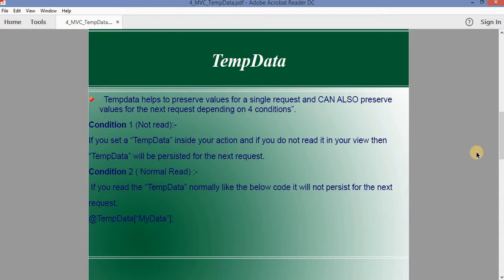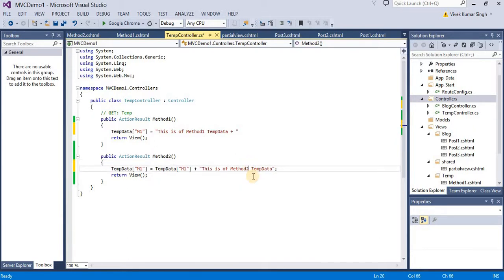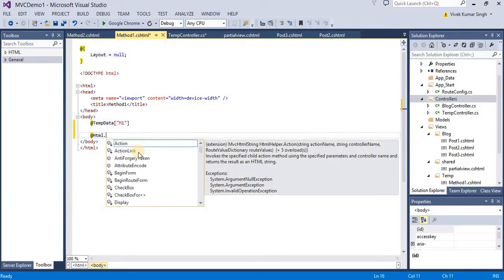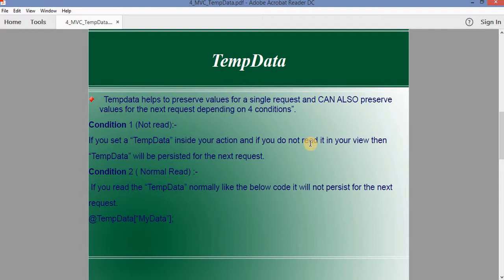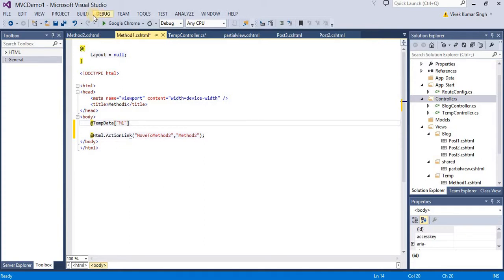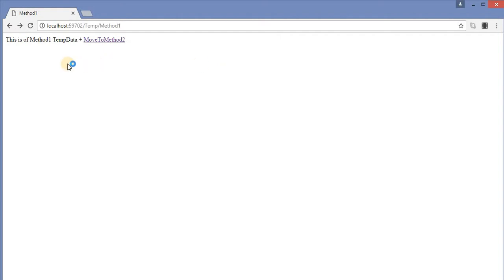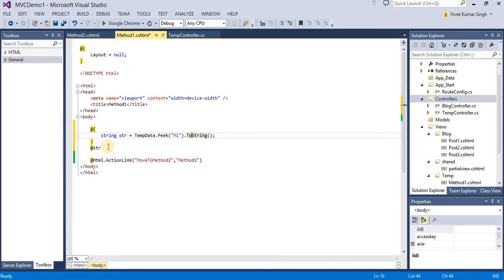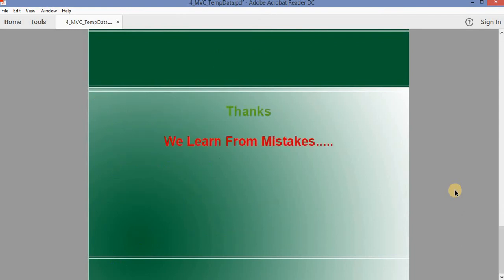Part#4. MVC TempData Keep Peek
What is Keep and Peek of TempData. By - Vivs